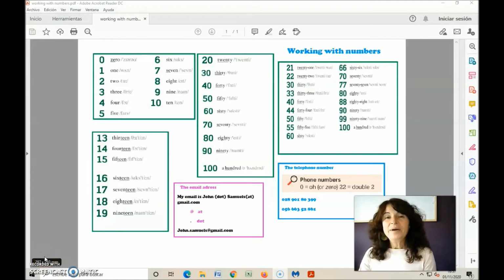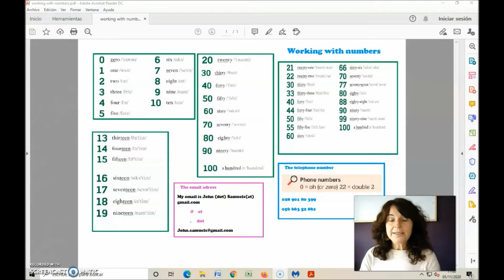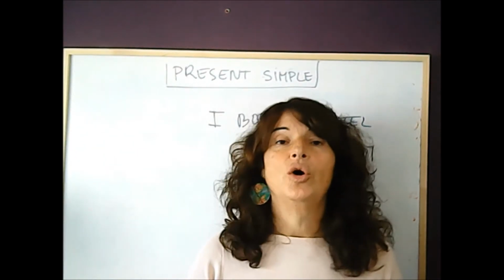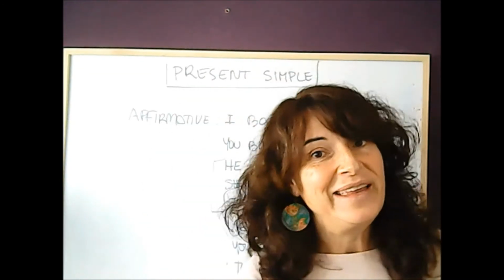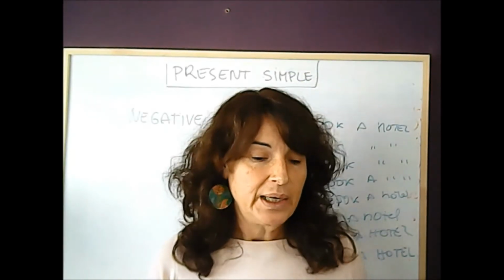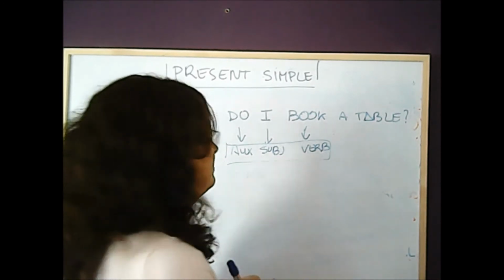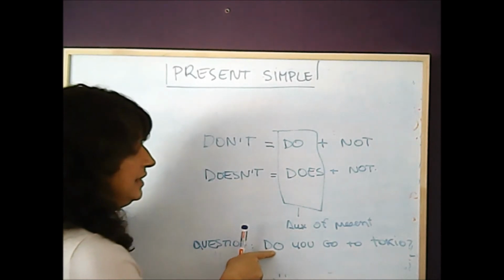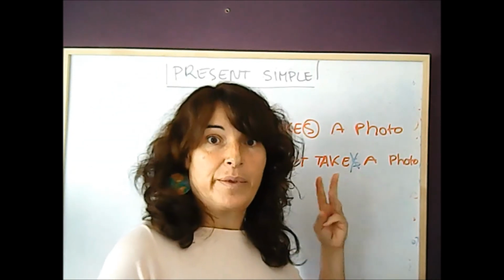Anglès per viatjar: lesson 2